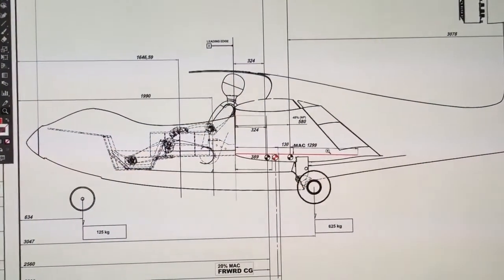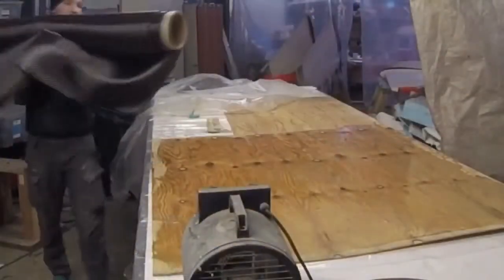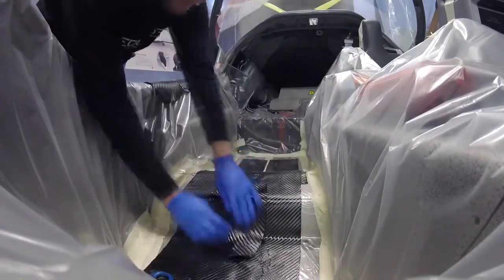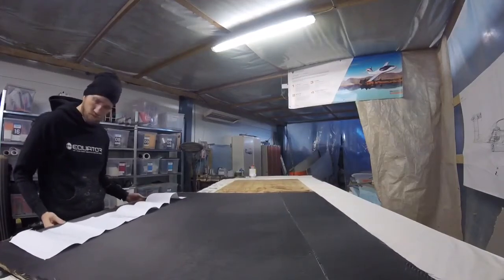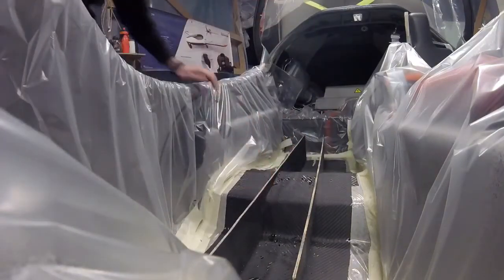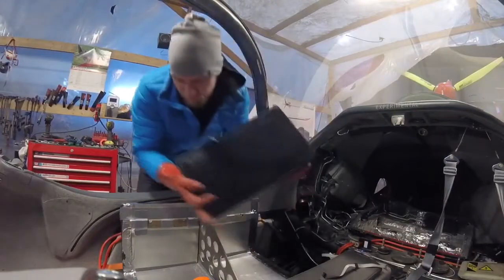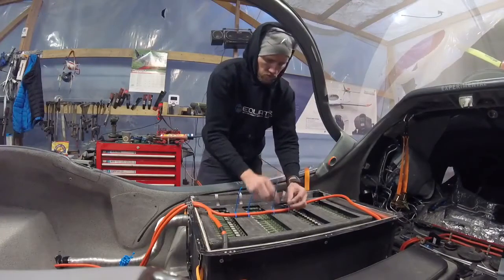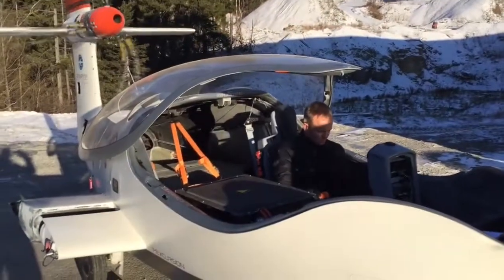Передвигаем комплект аккумуляторов (Equator - 22.11.17)